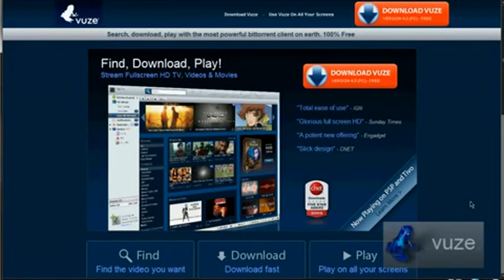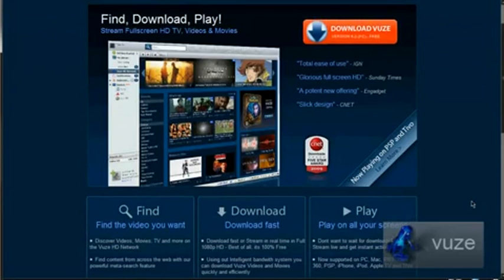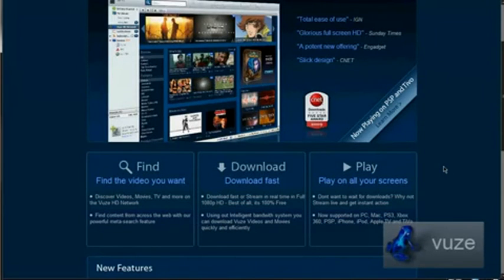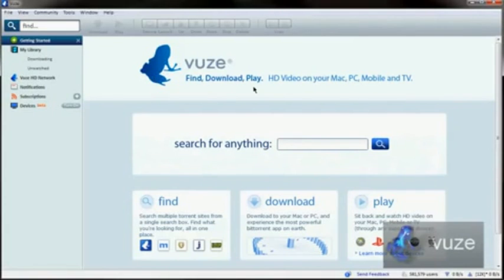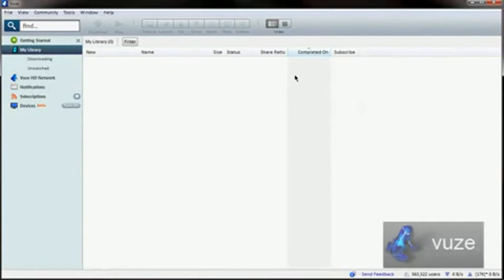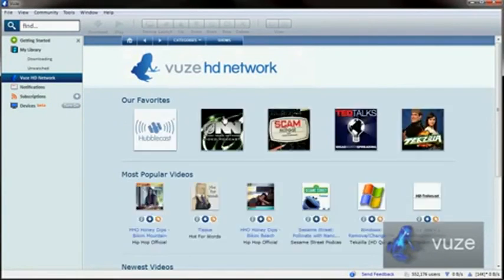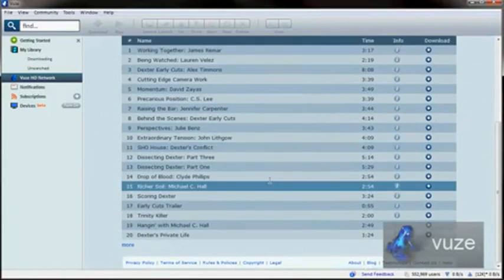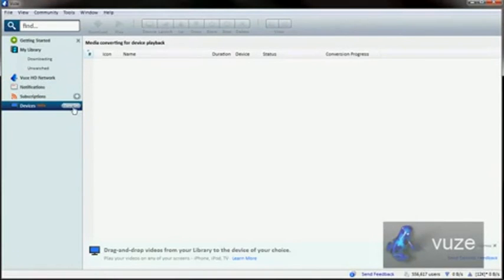Vuze Review Download & Watch Movies On PC PS3 XBox 360 Laptop in 1080p HD Vuze Bittorrent Tutorial